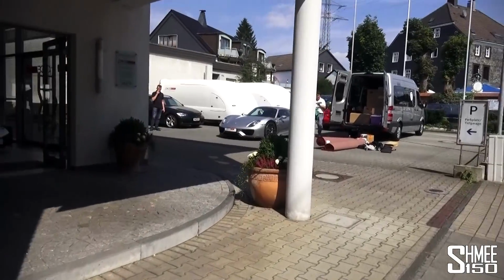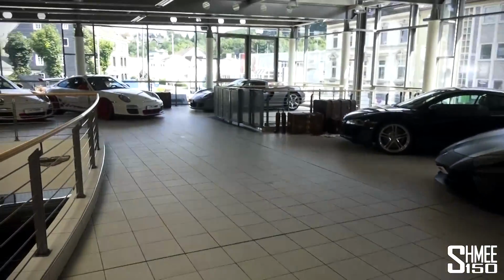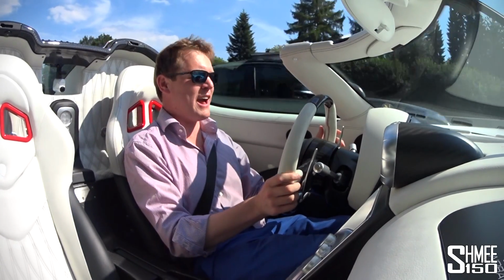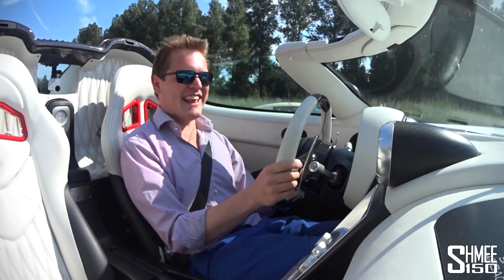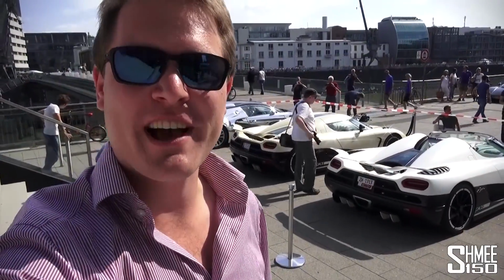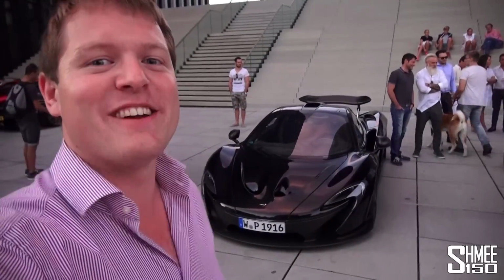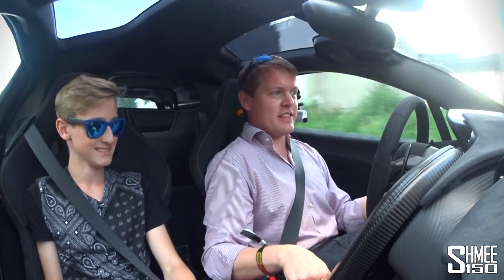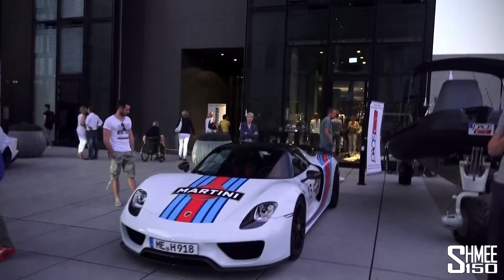My First Drive in the Koenigsegg Agera R [X6 Tour Episode 06]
Some days are just amazing, and this turned out to be one of them! We headed over to PACE Germany, the Koenigsegg Dealer to join them for a small convoy heading towards the start point of Rallye Germania, and that meant the opportunity for me to take the wheel of the Koenigsegg Agera R Speedracer!

Driving alongside another Agera R, Porsche 918 Spyder, Bugatti Veyron Pur Sang and some other cars, it was more an insane experience than an actual opportunity to 'road test' the car - I certainly hope such an occasion comes along in future.

But for now, jump along with me for the excitement of the day... which doesn't end there. Oh no, we arrive at the hotel in Dusseldorf for the cars to arrive, which include 5 Koenigseggs, LaFerrari, 3 918 Spyders, McLaren P1, 2 Veyrons, and many more supercars, before the very kind owner of the McLaren P1 allows me to take that for a short drive too!

Wow, what a day... what a day!